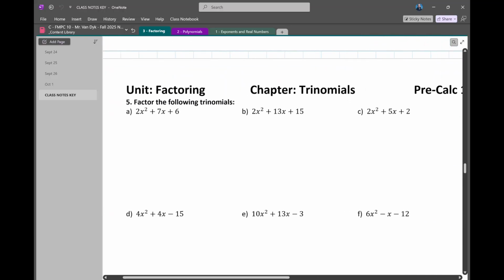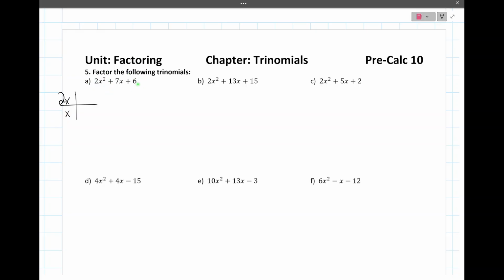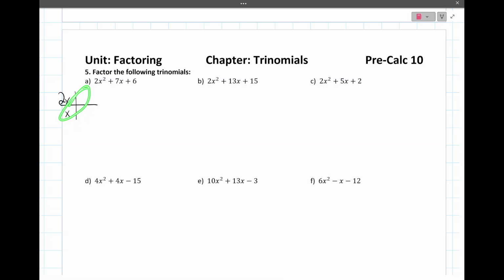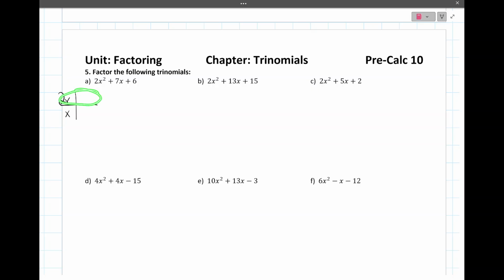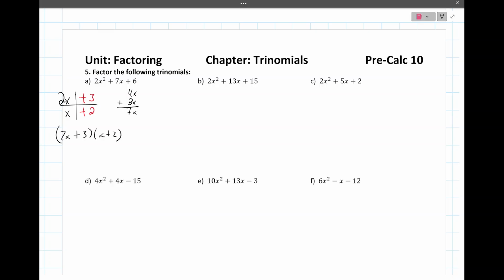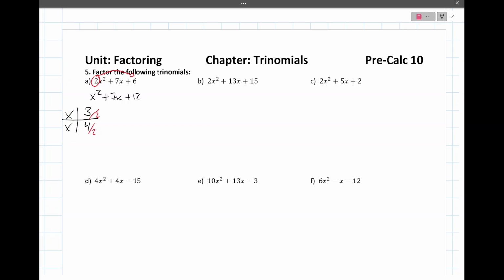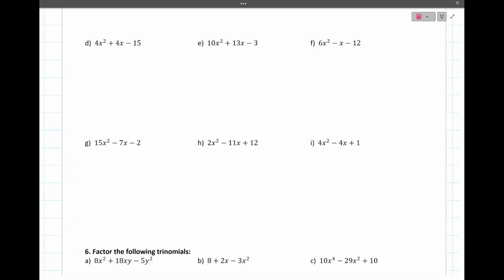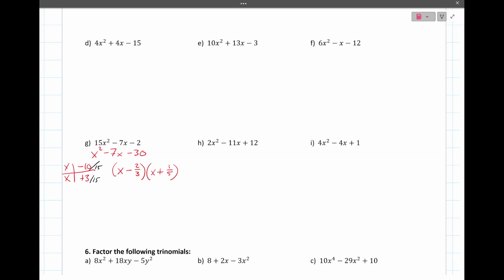FMPC 10 - Factoring - Another method to factor when the leading term is not 1